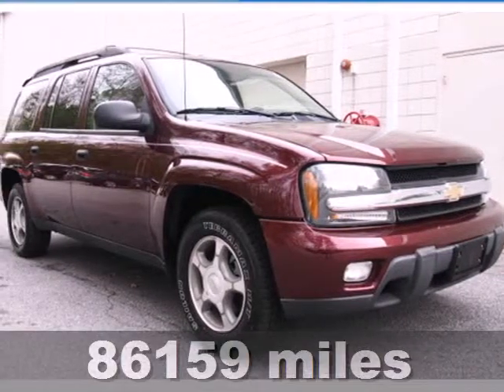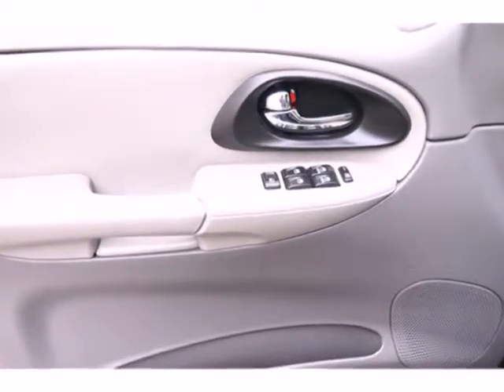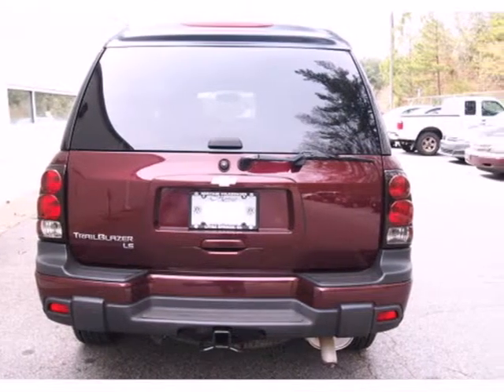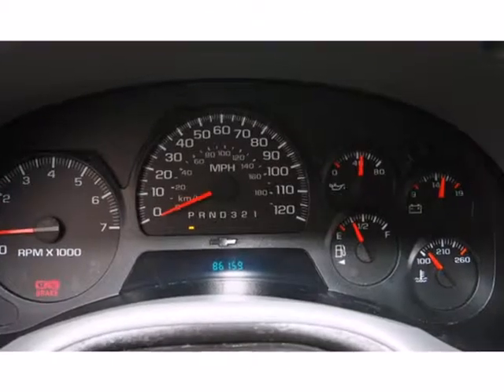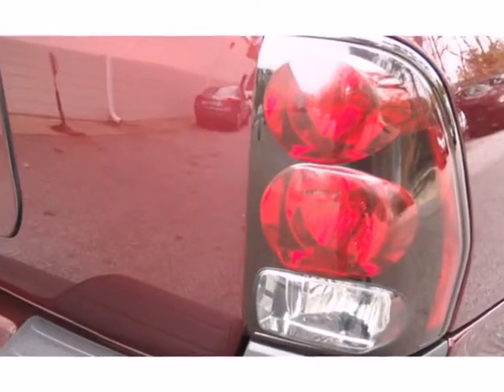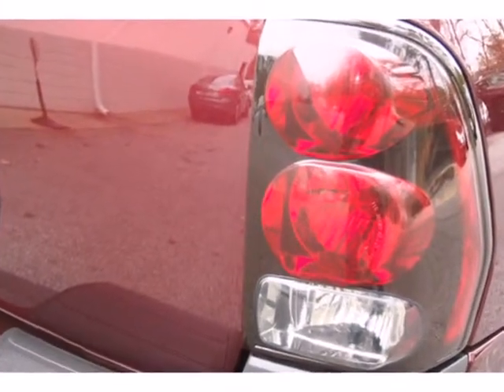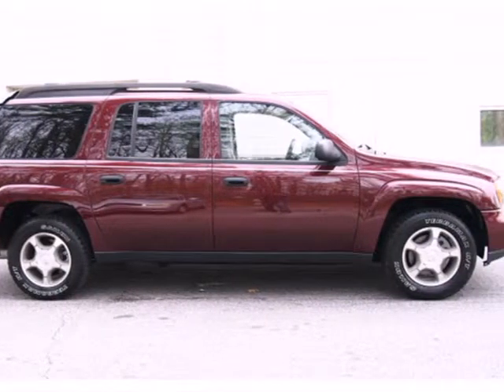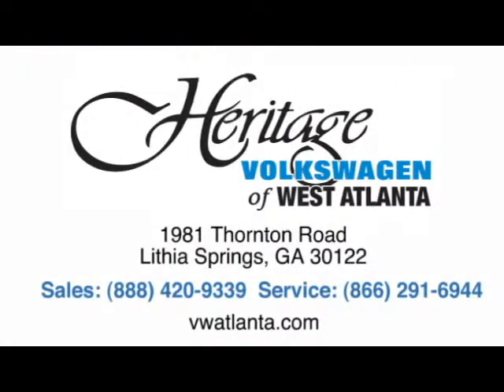2006 Chevrolet TrailBlazer EXT Atlanta GA Lithia Springs, GA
Year: 2006
Make: Chevrolet
Model: TrailBlazer EXT
Trim: LS
Engine: 4.2l 6 Cyl. Fuel Injected
Transmission: 4WD Automatic
Color: Maroon
Interior: Light Gray
Mileage: 86159
Stock #: L3455
4WD. All the right ingredients! Come to the experts! If you demand the best, this great 2006 Chevrolet TrailBlazer EXT is the SUV for you. New Car Test Drive said it had ...a stunning new engine, stiffer and lighter chassis, sophisticated suspension, powerful brakes and impressive details... Don't get stuck in the mudholes of life. 4WD power delivery means you get traction whenever you need it. It is nicely equipped with features such as 4WD.

Address:
1981 Thornton Rd.